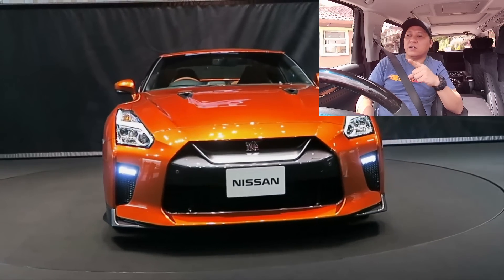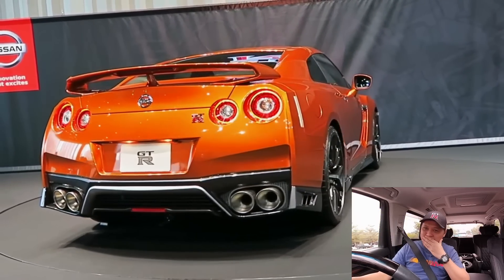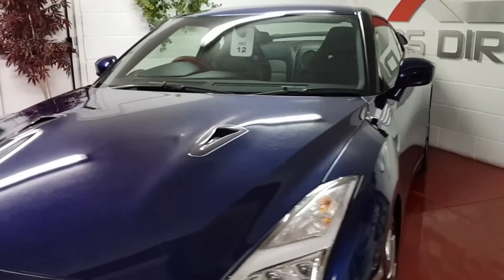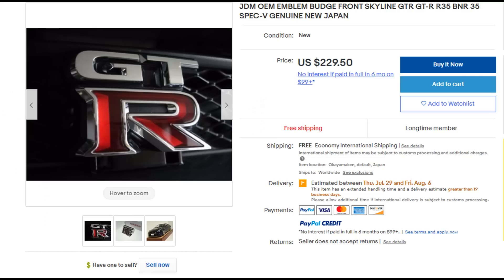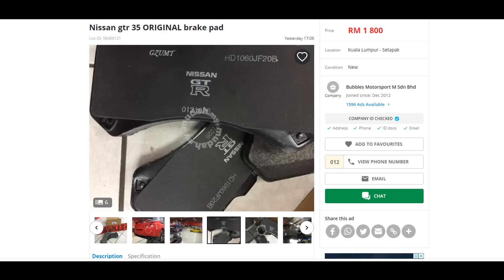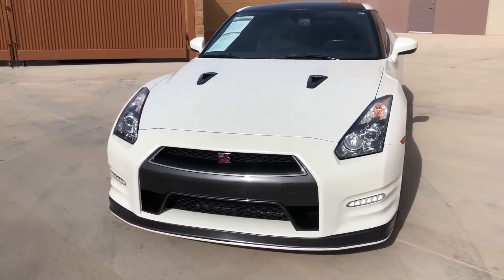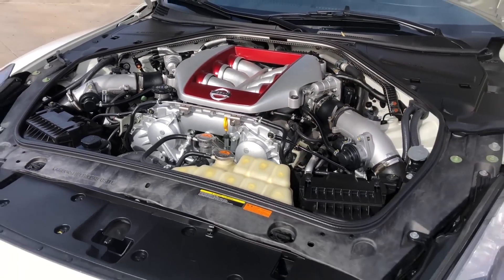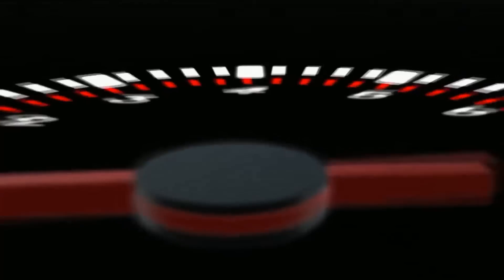PANDUAN SEBELUM MEMBELI NISSAN GTR R35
nissan gtr
nissan gtr r35
nissan gtr pov
nissan gtr sound
nissan gtr malaysia
nissan gtr nismo
nissan gtr r34
nissan gtr r35 malaysia
nissan gtr drift
nissan gtr r36
nissan gtr top speed
nissan gtr vs lamborghini aventador
nissan gtr 2021
nissan gtr r35 sound
gtr meeting
gtr liberty walk
gtr
gtr r35
gtr ziya bro
gtr genting
gtr sabah
gtr cardock
gtr sound
gtr r34
gtr mafia
gtr malaysia
gtr vokey
gtr alieff irfan
gtr35
gtr35 malaysia
gtr35 exhaust sound
gtr35 sound
gtr35 nismo 2020
gtr 35 top speed
gtr35 nismo
gtr35 modified
gtr35 2021
gtr35 drift
gtr35 vs mustang
gtr35 malaysia highway
gtr35 vs lamborghini aventador
gtr35 startup
nissan gtr34 in japan
nissan 350z
nissan 350z intro
nissan gtr
nissan almera 2021
nissan navara 2021
nissan skyline gtr r34
nissan gtr r35
nissan silvia s15
nissan 400z
nissan almera
nissan serena 2021
nissan gtr35 review
nissan gtr35 2017
nissan gtr35 drag
nissan gtr
nissan gtr pov
nissan gtr r35
nissan gtr r34
nissan gtr launch control
nissan gtr 2021
nissan gtr nismo
nissan gtr sound
nissan gtr nismo 2021
tips membeli kereta terpakai
tips membeli kereta baru
tips membeli kereta
tips membeli kereta pertama
tips membeli kereta recond
tips membeli kereta mercedes terpakai
tips beli kereta pertama
tips beli kereta second
tips beli kereta usia muda
tips beli kereta 4x4 terpakai
tips beli kereta cash
tips beli kereta gaji rendah
tips beli kereta wira
beli gtr
beli gtr r35
beli gtr r34
vokey beli gtr
zukie beli gtr
tips beli gtr
21 beli gtr